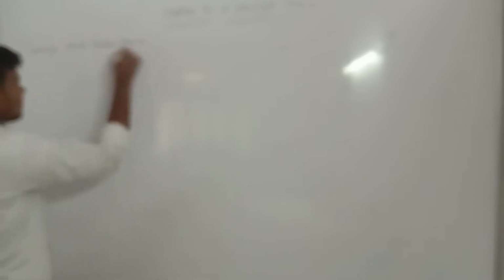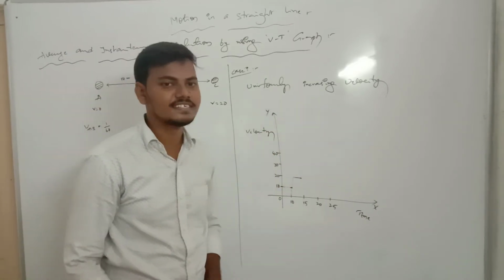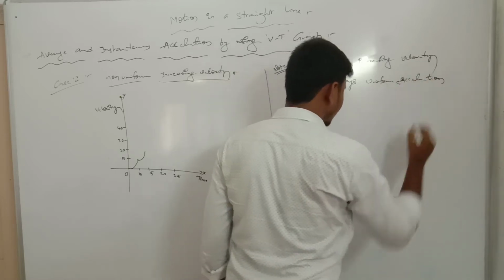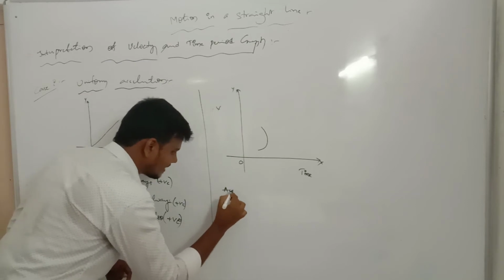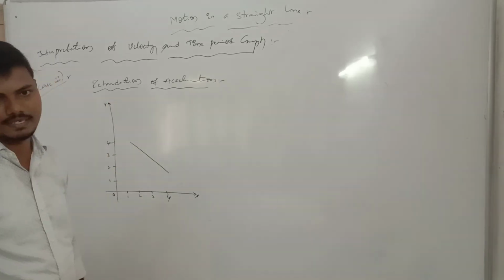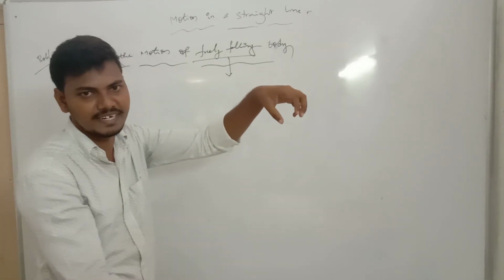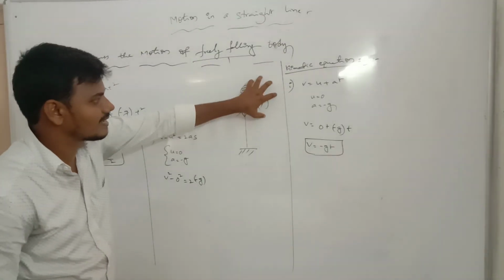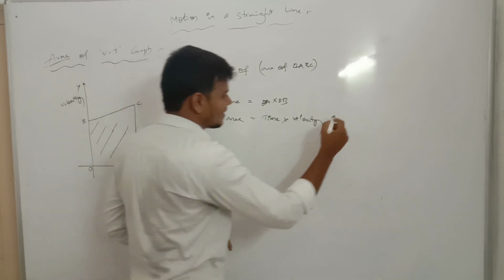Jr physics motion in a straight line (average accelaration & instanteneous accelaration)